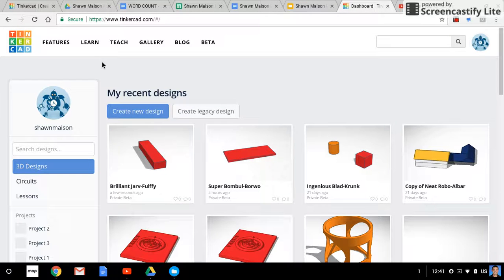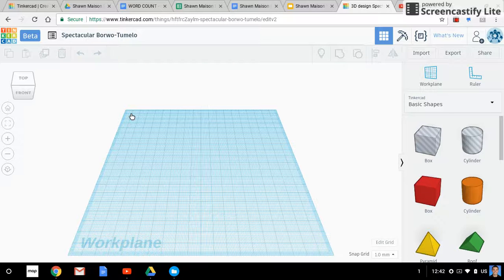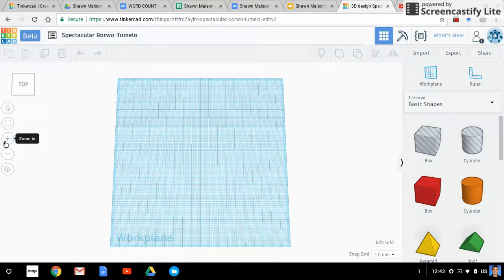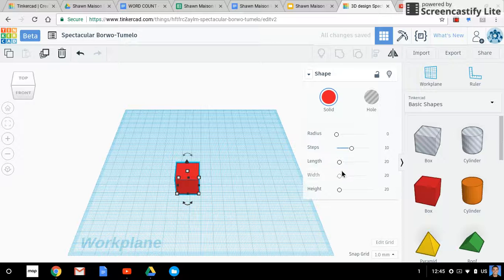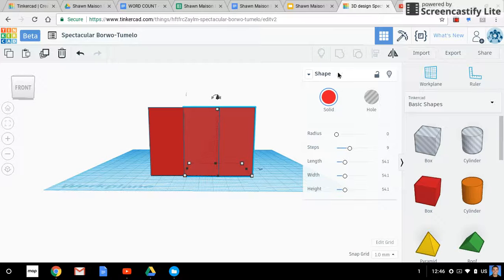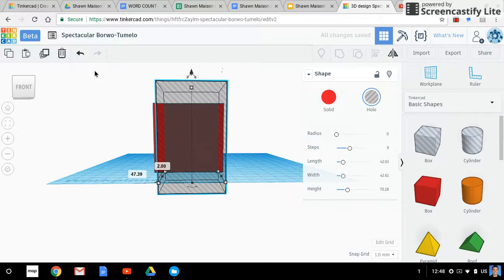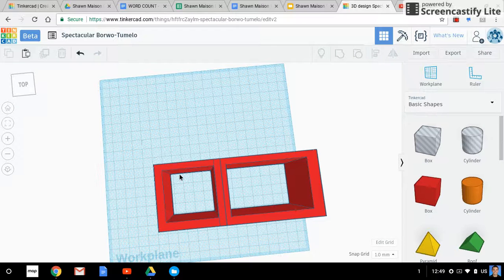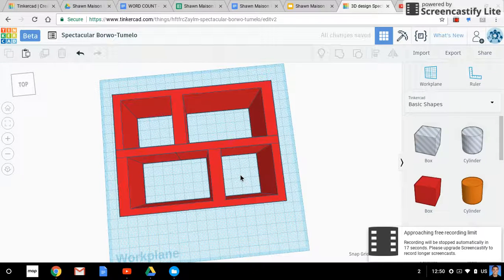Edupaths Tinkercad: Creating Placing Adjusting Combining in Tinkercad